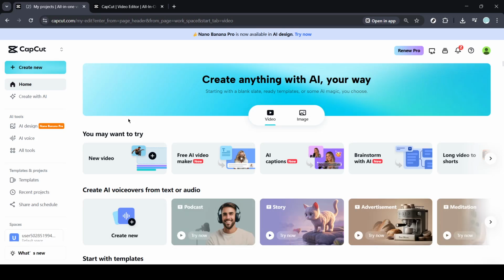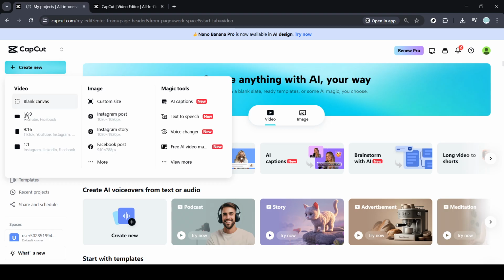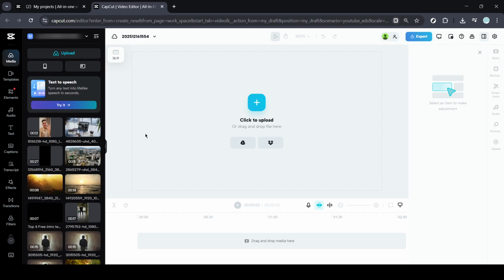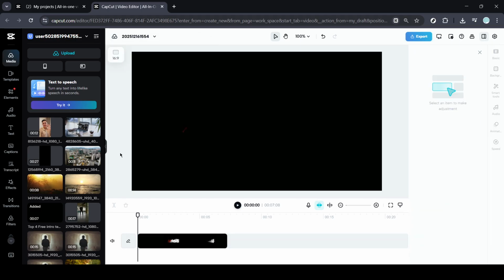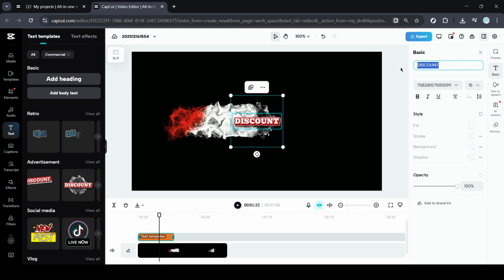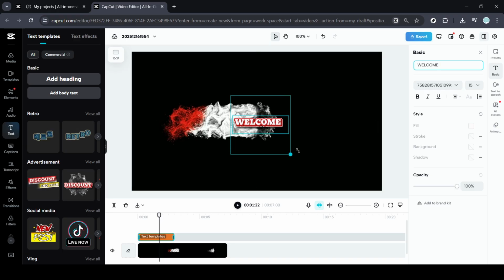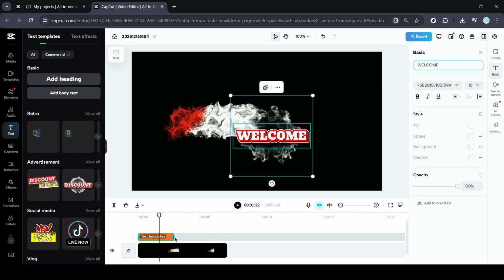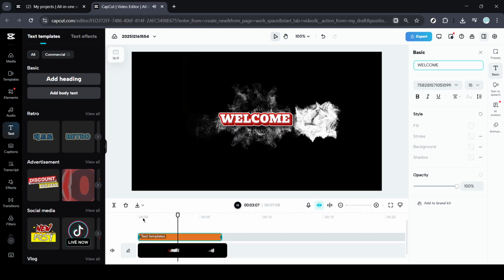How To Make Cool Intro In CapCut (Full Guide 2025)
In this video, we discuss how to design a compelling opening sequence that establishes your channel branding immediately. We explore techniques for a dynamic logo reveal and animated intro that acts as a hook viewer tool for your vlogs.

00:00 Intro
00:11 Open CapCut and Set Up Canvas
00:23 Set Aspect Ratio to 16:9
00:42 Upload Video Effect Clip
01:02 Trim and Scale the Effect
01:19 Add and Design Text
01:51 Edit Text Content
02:16 Adjust Text Position and Finalize